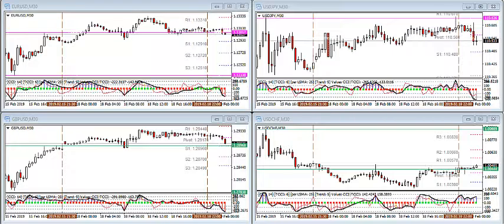trade copier update 2 18 19